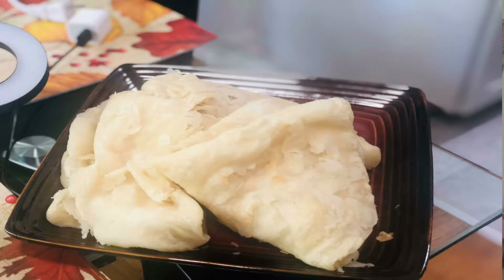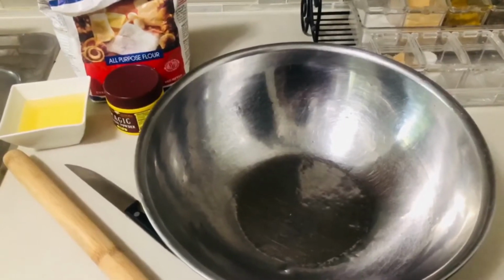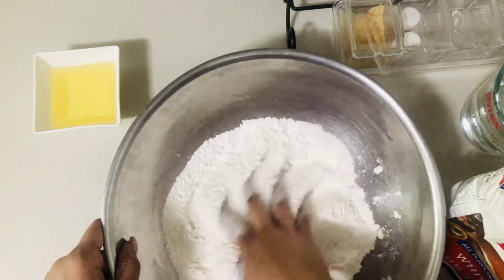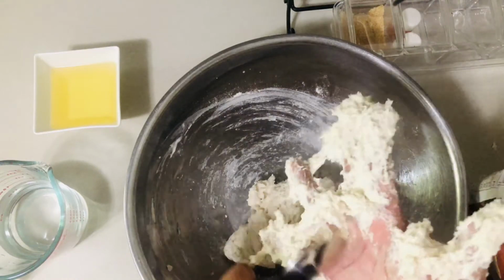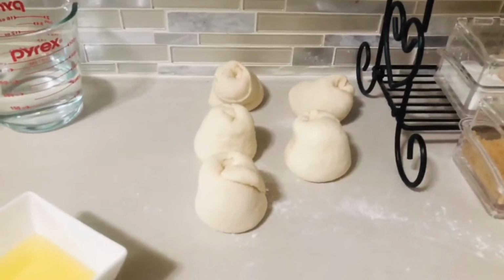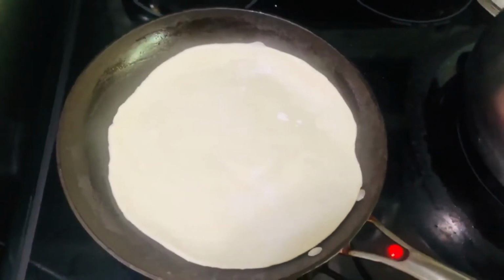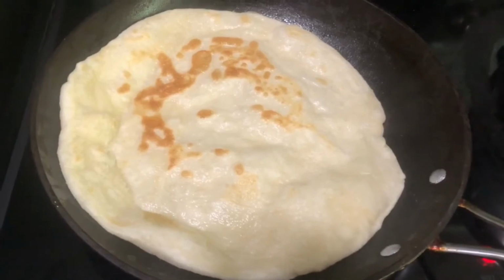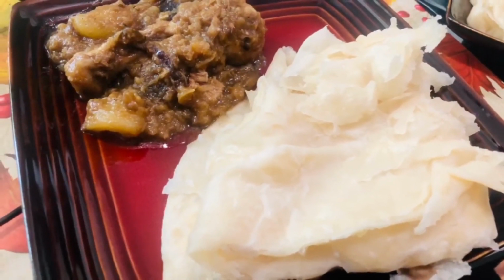Step-by-Step Oil Roti recipe || Guyanese roti || Quick and Easy Oil Roti recipe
Roti is one of my all time favorite. My brother and I loved having it before we went to school in the morning for breakfast or for dinner after our long day. I grew up looking at my mom in the kitchen making it and then gradually doing it my self as well. It is a very delicious flatbread and continues to remind me of home every time I bite into a piece of It's crunchy goodness.

INGREDIENTS:
3 cups of all purpose flour
1 teaspoon of baking powder
1 cup of water
2 teaspoons of oil for basing
extra oil to cook the roti (just about 1/2 of a cup)
extra flour for rolling out the roti (just about 1 cup)

I hope you enjoyed and found my recipes easy to master. Feel free to let me know if you like what you see and make this an interactive platform. Looking forward to hearing from you all!!